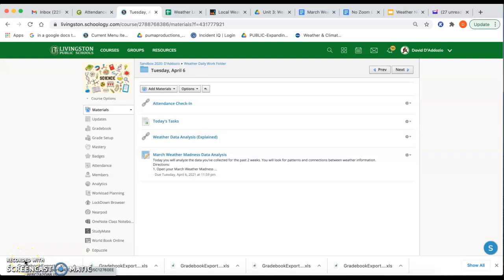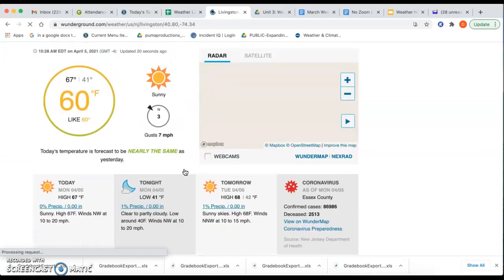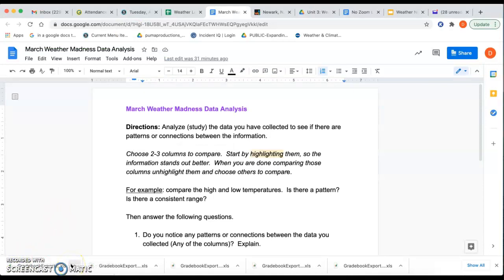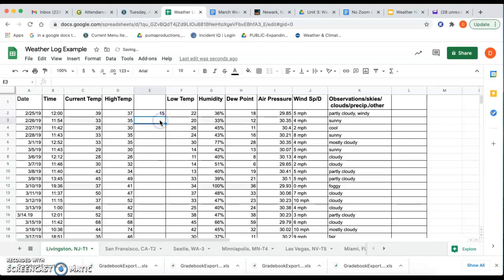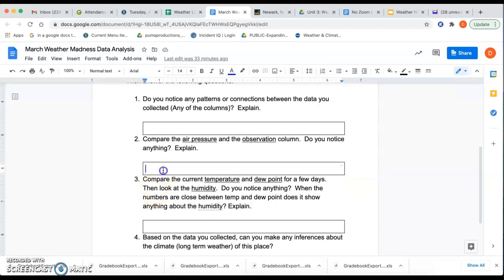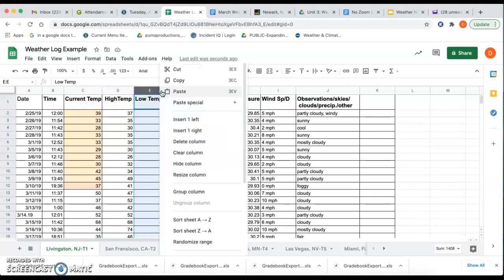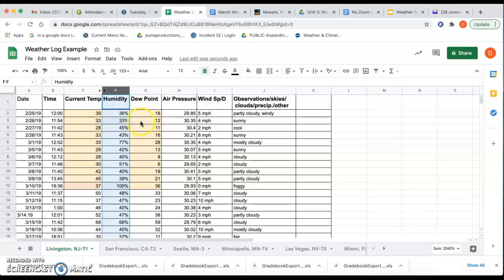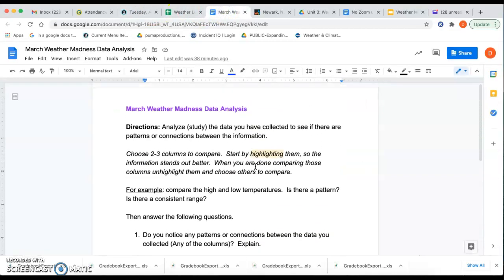Weather Data Analysis 2021